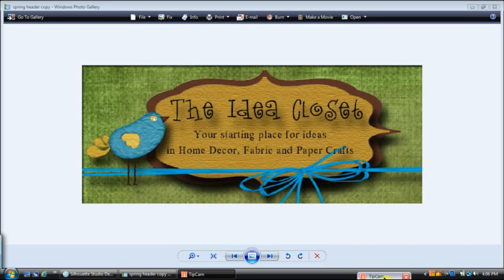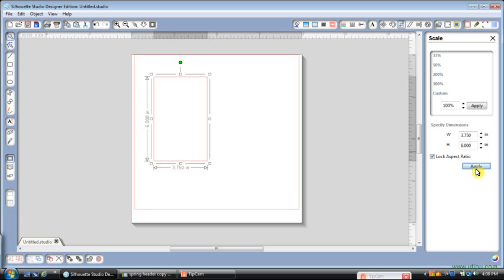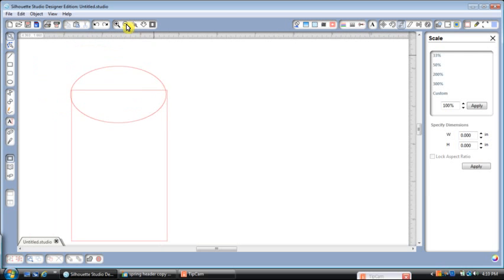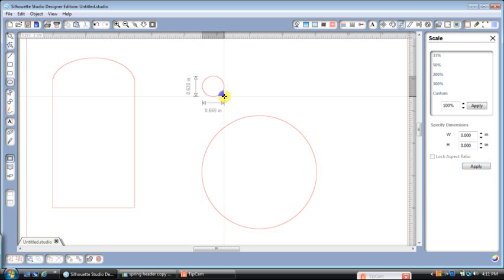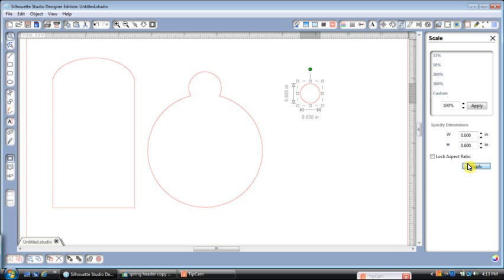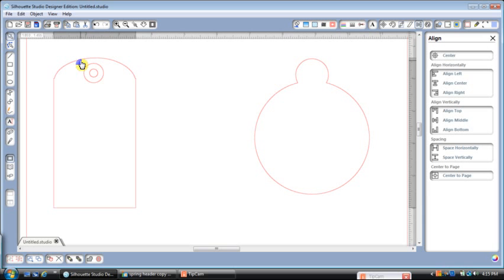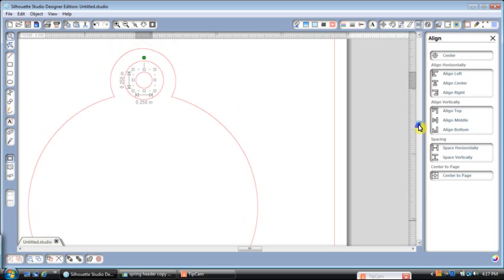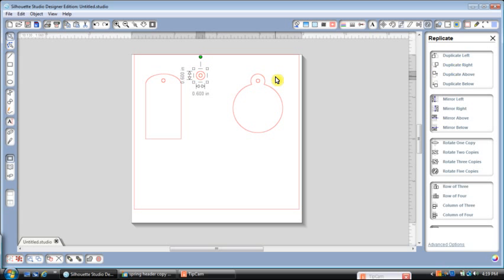Cameo Lesson 1 Labels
For all those taking the Cameo Class at Heartfelt creations. Make a label using the silhouette Cameo.